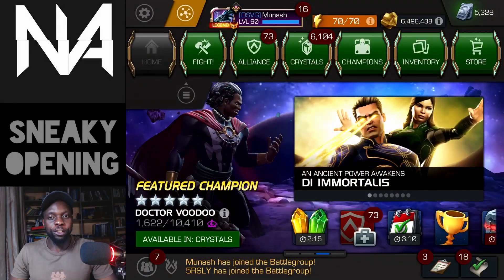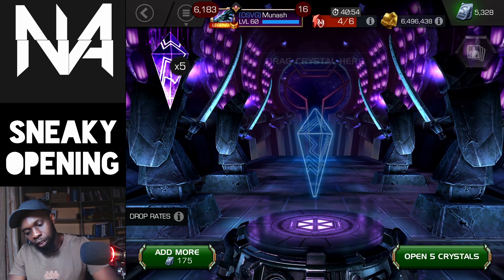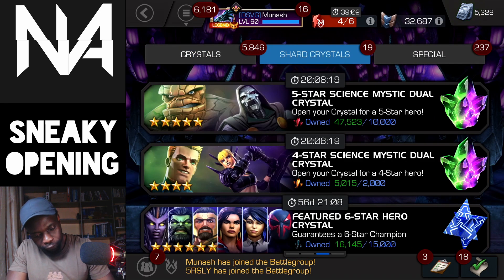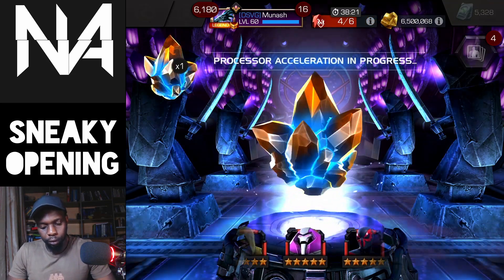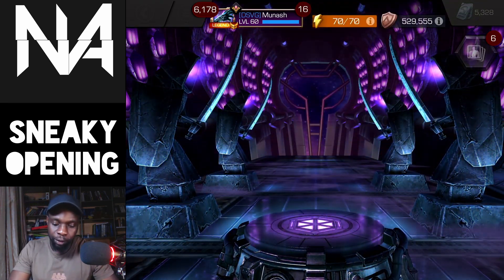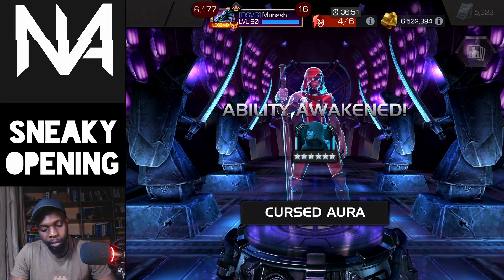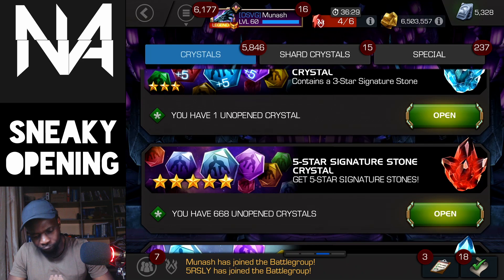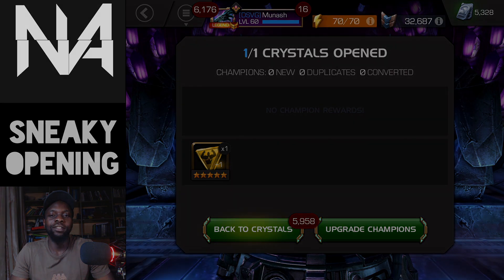A Sneaky Little Crystal Opening 2 - Hunting for Hercules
For the boosts.